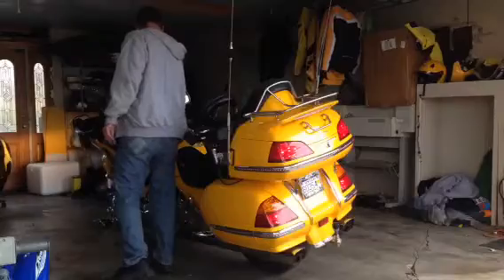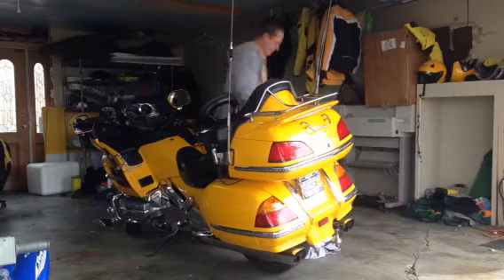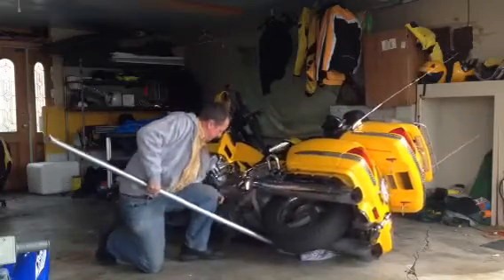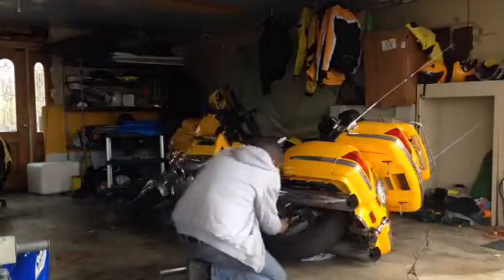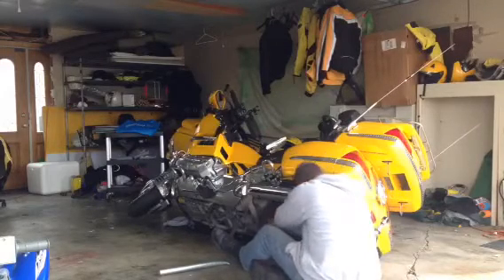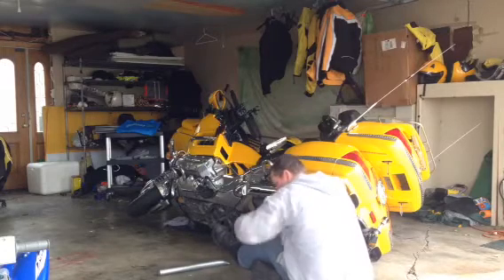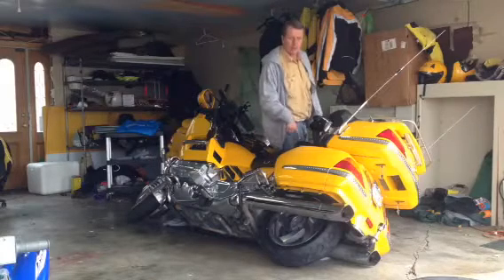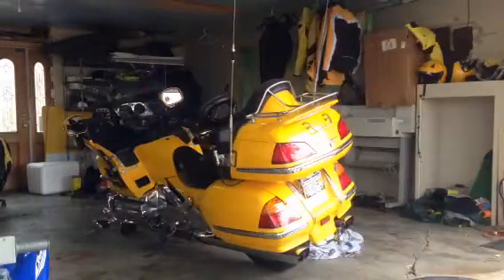Donnie Hagan Goldwing rear tire change